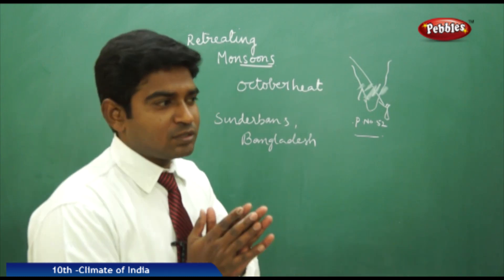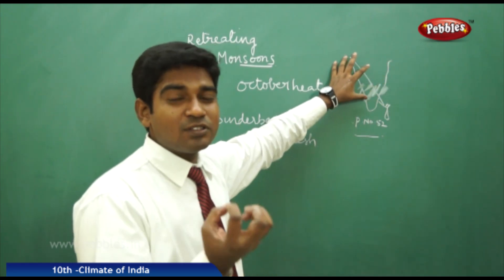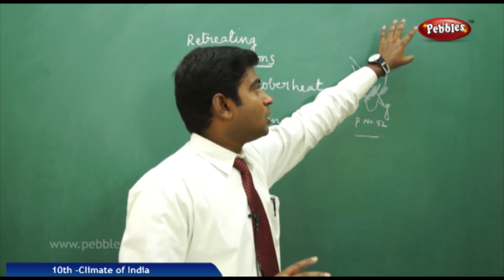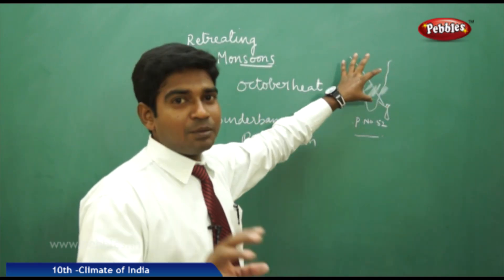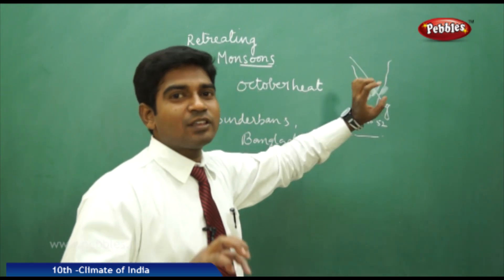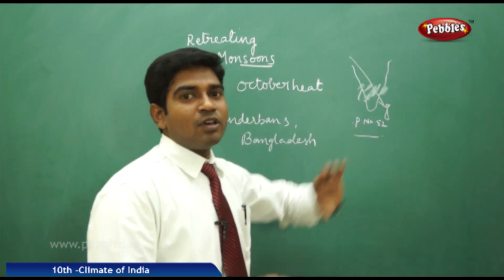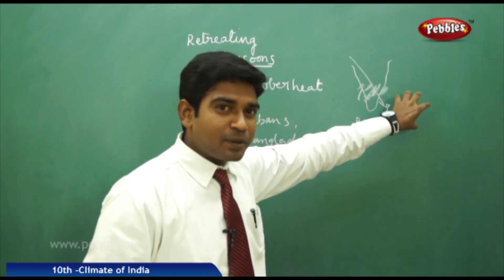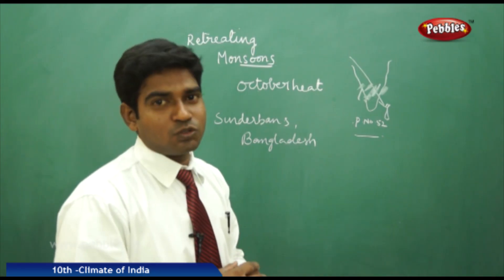Retreating Monsoon | Climate of India | Social |Class 10 Science